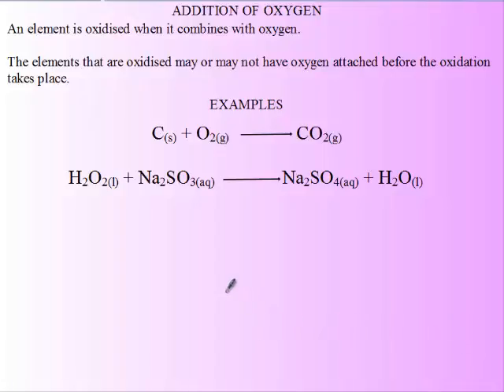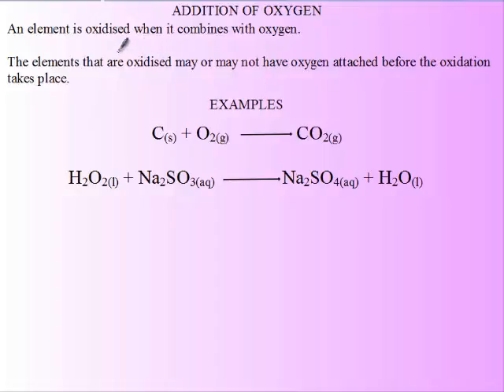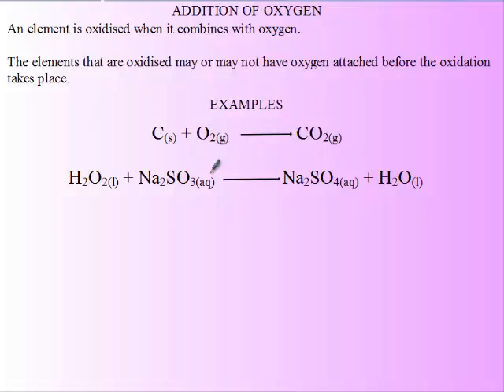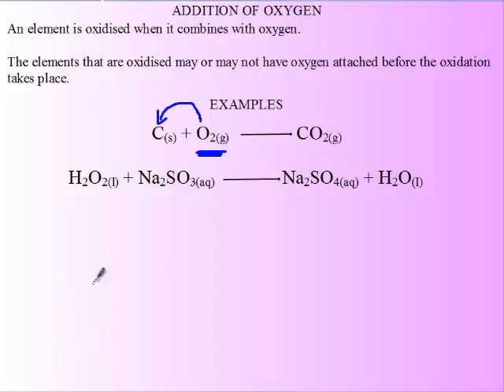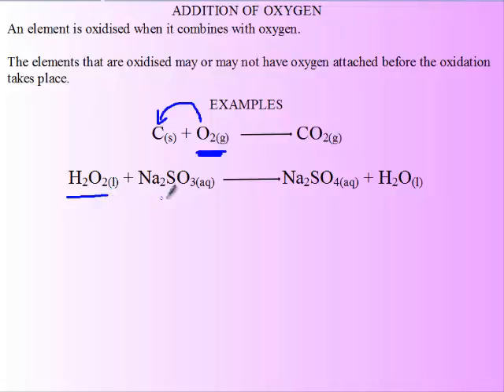Siba Learning Zone - 02 Oxidising Agent Addition of Oxygen